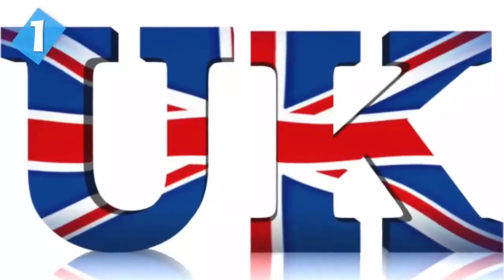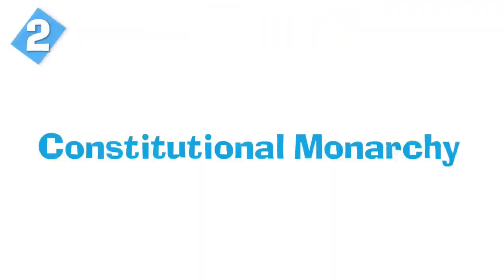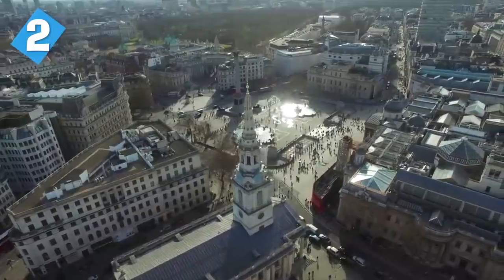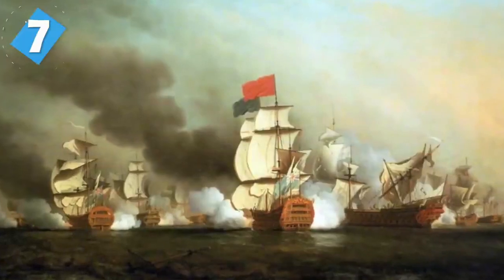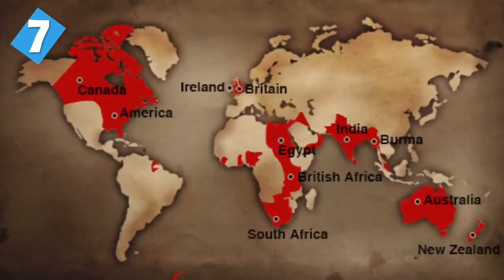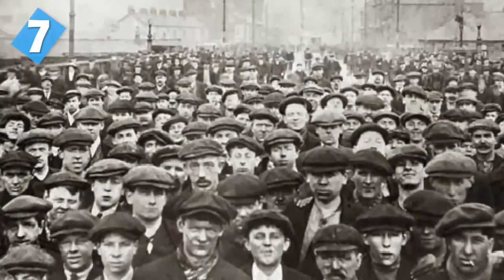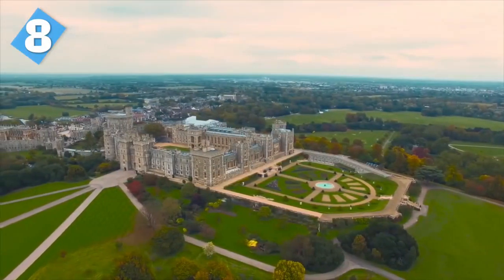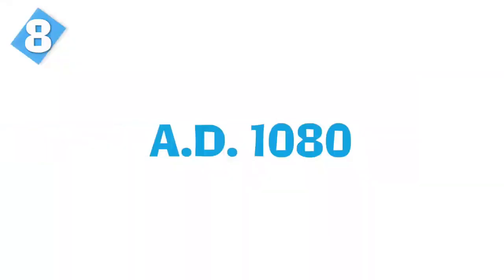True History of The United Kingdom and the Royals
Here are the details you need to know about the royals.